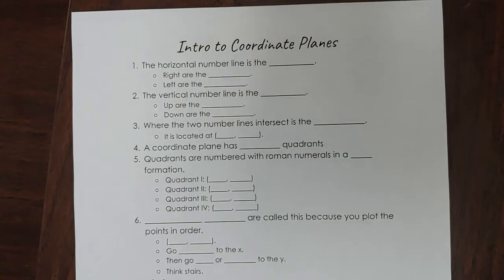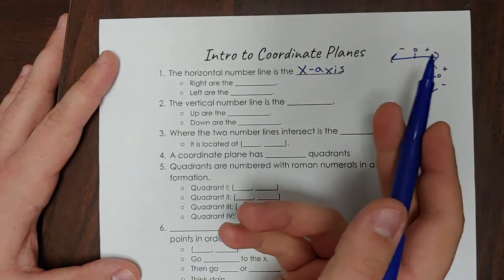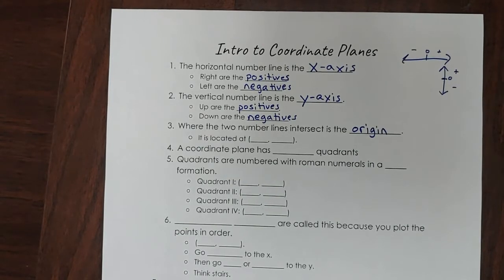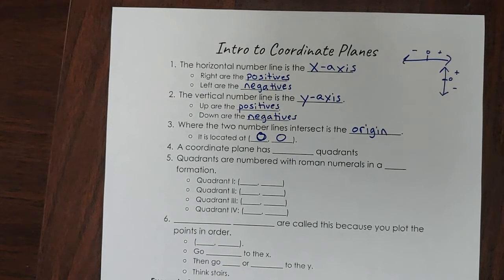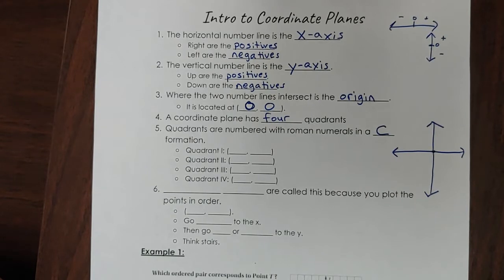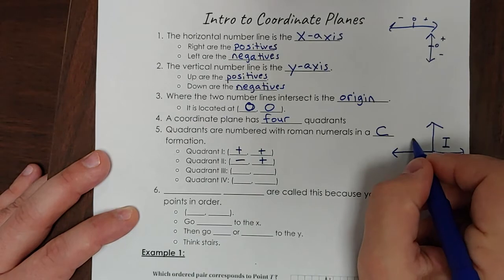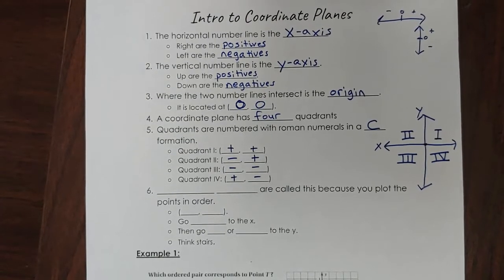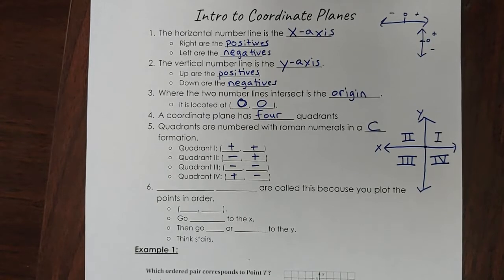Intro to Coordinate Planes